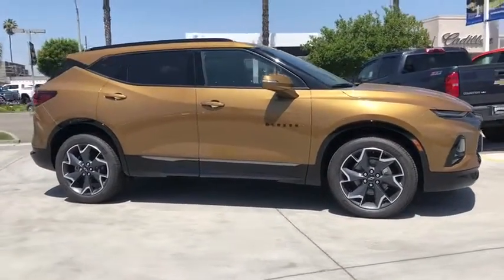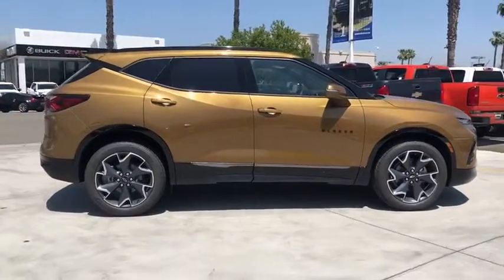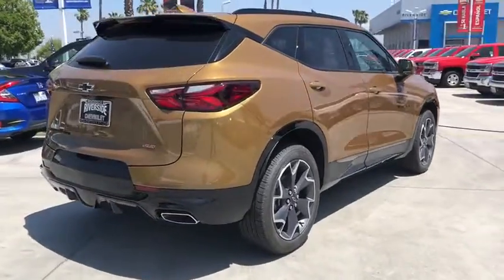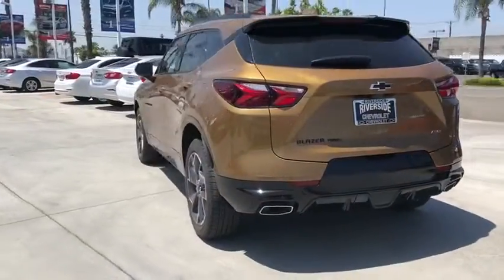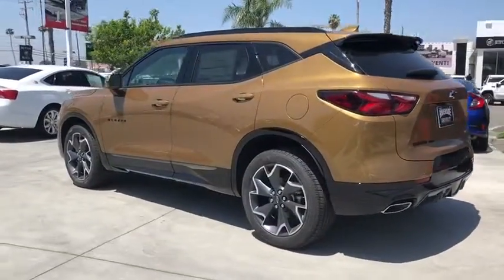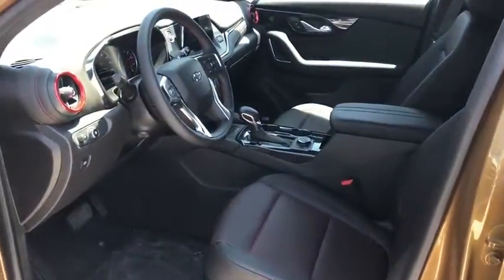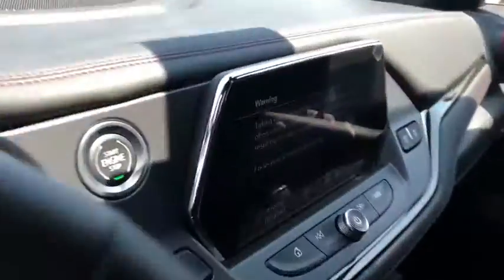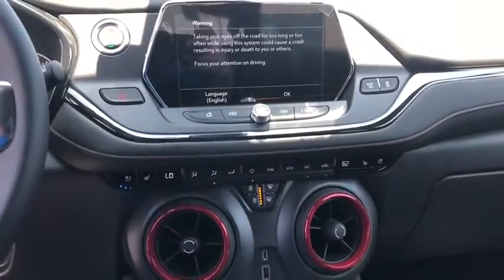2019 Chevrolet Blazer Fontana, Redlands, Ontario, Moreno Valley, San Bernardino, Riverside, CA 19T12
Bronze Metallic N 2019 Chevrolet Blazer available in Riverside, California at Riverside Chevrolet. Servicing the Fontana, Redlands, Ontario, Moreno Valley, San Bernardino, CA area.

Riverside Chevrolet
8200 Auto Dr

RS 4WD. 9-Speed Automatic 3.6L V6 SIDI DOHC VVT 4WDbrbrbrNew Owners! New Attitude! Price includes: $2,000 - Chevrolet Bonus Cash Program. Exp. 05/31/2019